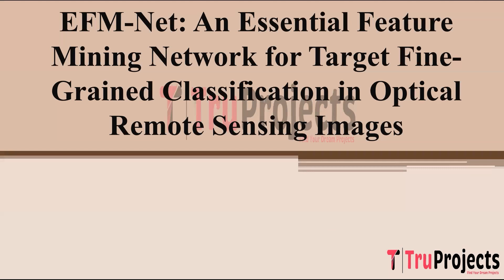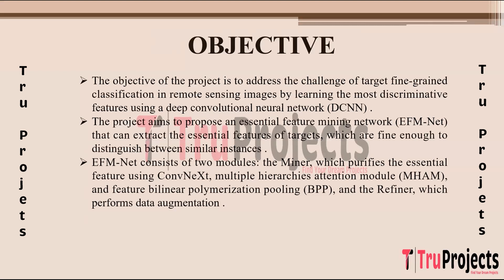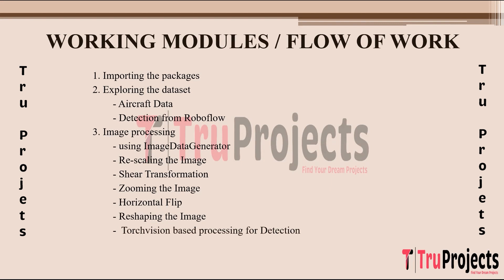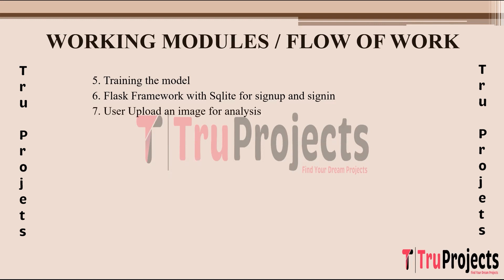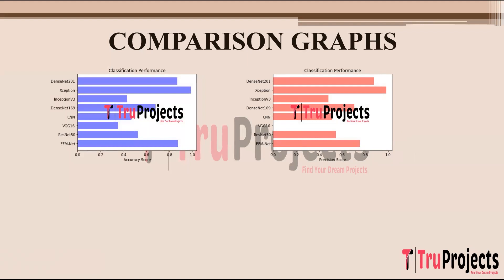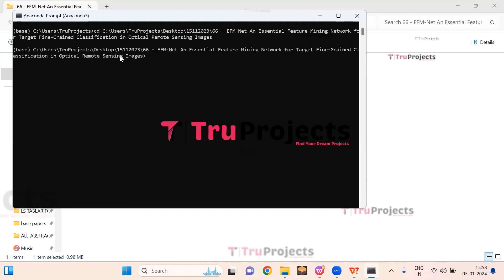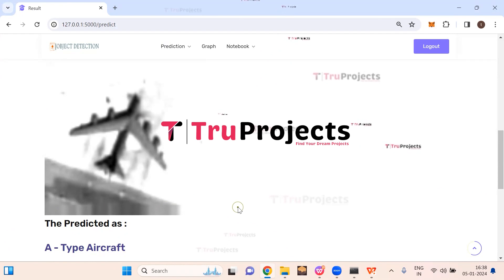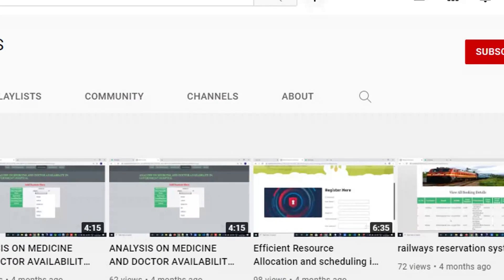EFM Net An Essential Feature Mining Network for Target Fine Grained Classification in Optical Remote